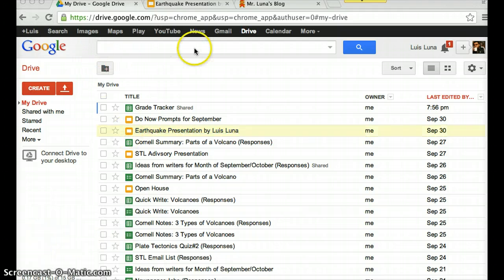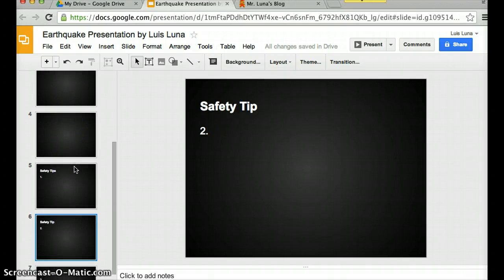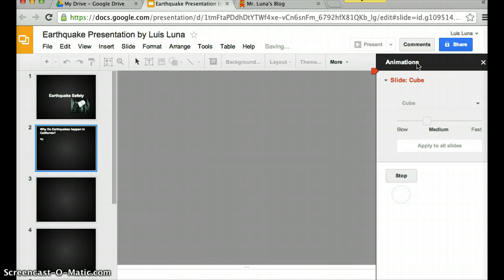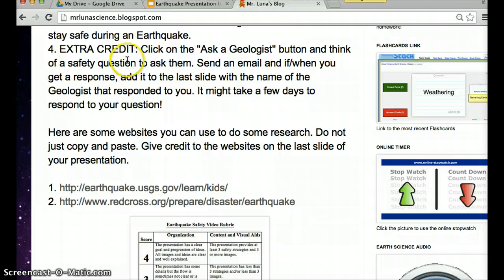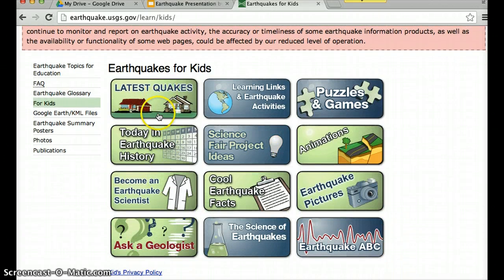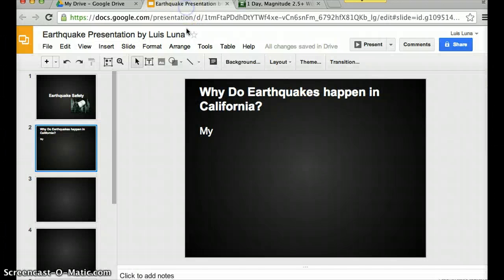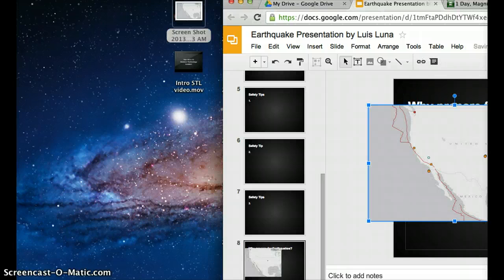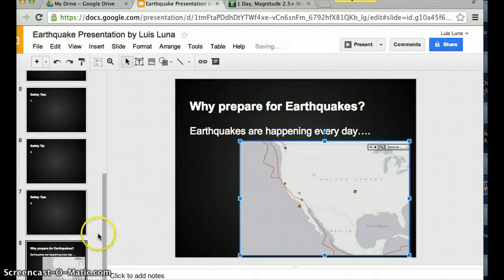Earthquake Safety Project Day 2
Requirements for Earthquake Safety Video Project for Christine O' Dononvan.